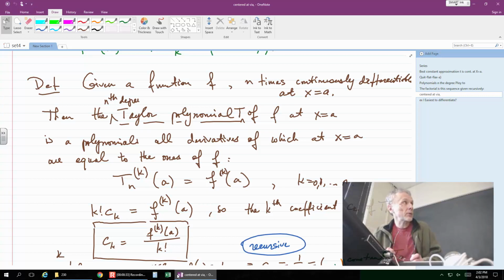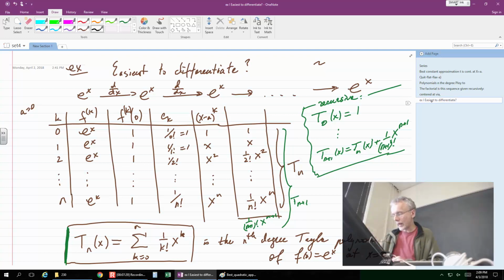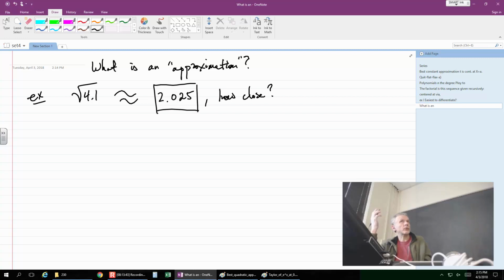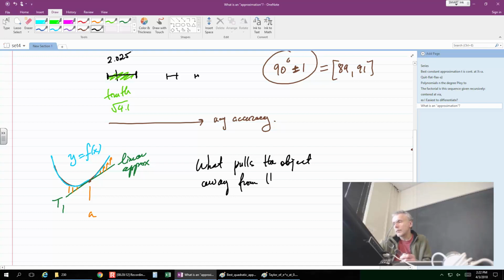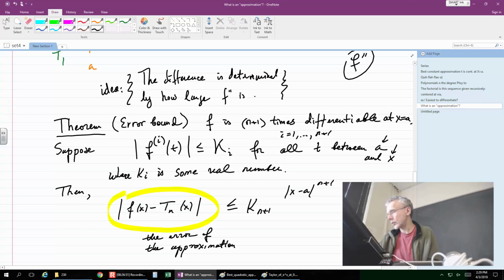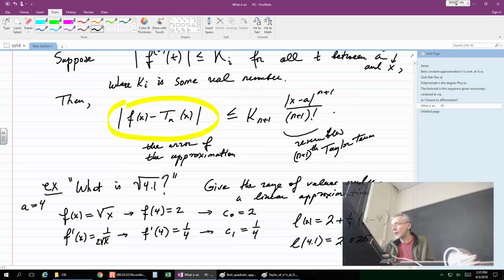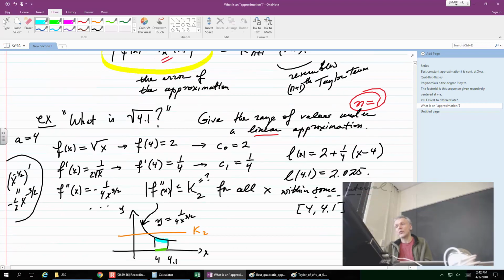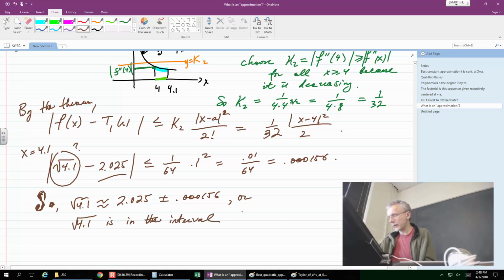Error bounds for Taylor approximations -- Calculus II